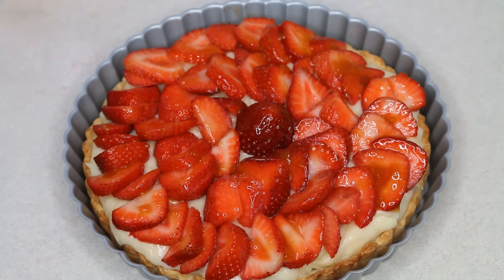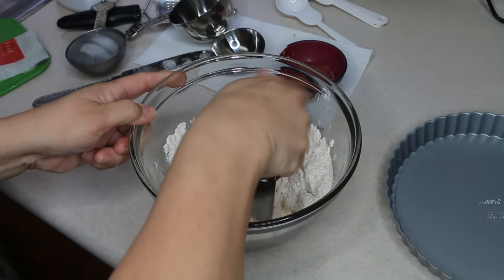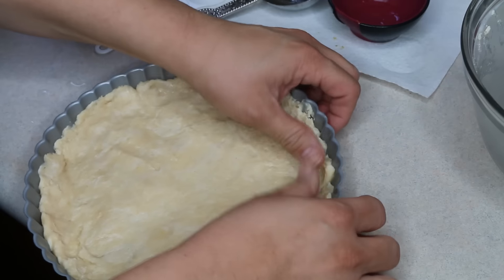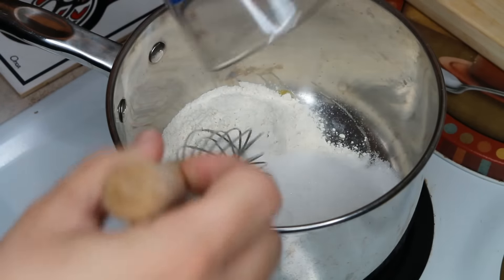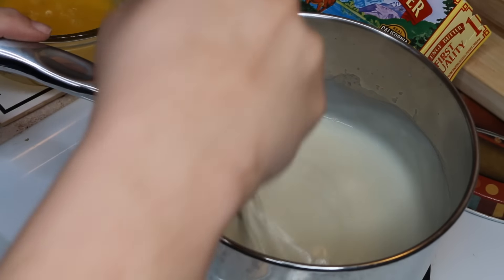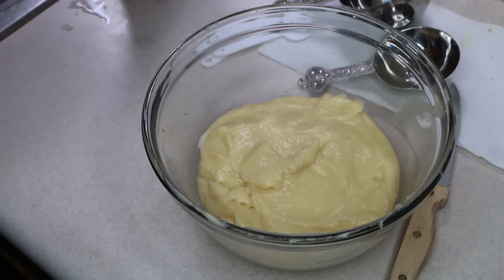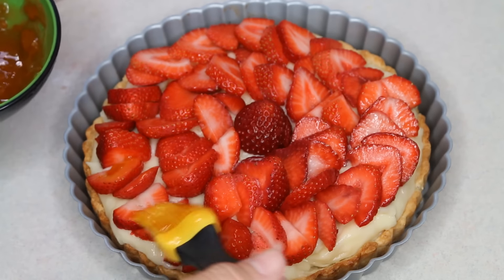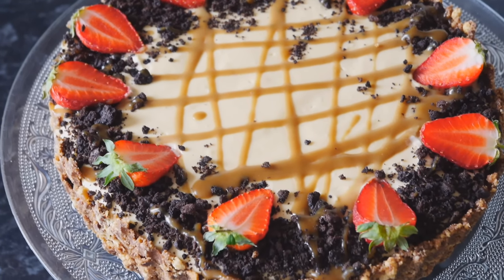Fresh Fruit and Custard Tart with Strawberries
Pastry

1 1/4 cups all-purpose flour (Bob's Red Mill)
1 stick (1/2 cup) cold Challenge butter, cut into small pieces
3 tablespoons ice water
1/2 teaspoon lemon zest
1 tablespoon fresh lemon juice

Custard

3/4 cup C&H granulated sugar
1/2 cup Bob's Red Mill all-purpose flour
1/8 teaspoon salt
2 cups whole milk
Yolks from 2 large eggs
2 tablespoons Challenge Butter, cut into small pieces
1 1/2 teaspoons pure vanilla extract

Fruit Topping

3 to 4 cups sliced fresh fruit (sliced strawberries, peaches, nectarines, mangoes or berries)
1/4 cup melted apricot preserves

Put the flour into a medium bowl. Cut in the butter with a pastry blender or 2 knives until the mixture resembles coarse crumbs. Add the water, lemon peel, and lemon juice.

Stir until the dough holds together.

Gather the dough into a ball, flatten, wrap in waxed paper and refrigerate for 30 minutes. or just until firm enough to roll out. If not using immediately, wrap with plastic and refrigerate up to 3 days or freeze up to 3 months.

Press the tart dough evenly into the bottom and up the sides of a 9 - or 10-inch tart pan with a removable bottom. Freeze for 20 to 30 minutes until very firm. Heat the oven to 425°F. Prick the bottom of the tart shell at 1-inch intervals with a fork. Line snugly with foil. Bake 12 to 15 minutes until crust is set and just beginning to brown. Remove foil and bake until crust is golden brown, 10 to 12 minutes more. Set the crust on a wire rack and cool completely.

Meanwhile, make the custard. In a medium saucepan, mix the sugar, flour, and salt. Whisk in the milk until smooth. (Make sure the whisk reaches the corners of the pan.)

Bring to a gentle boil over medium heat, and whisking constantly, boil for 4 to 5 minutes until the mixture thickens.

Remove the pan from the heat. In a small bowl, whisk the egg yolks. Gradually whisk in about 1 cup of the hot-milk mixture. Pour the egg yolk mixture into the saucepan and, whisking constantly, simmer for 2 to 3 minutes until slightly thicker. Remove the pan from the heat. Add the butter and vanilla, and stir until the butter is melted. Strain the custard through a fine sieve set over a medium bowl. Place plastic wrap directly on the surface of the custard to keep a skin from forming. Refrigerate until cool, abut 1 hour.

To assemble: Stir the custard and spread into the prepared crust. Top with the fresh fruit. Brush the fruit with the preserves. Serve the tart right away or refrigerate up to 24 hours.